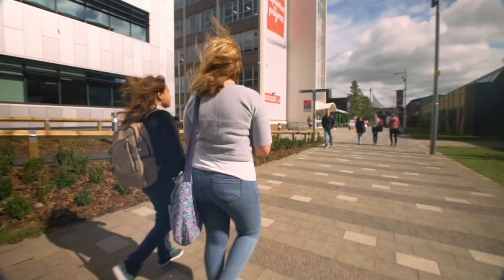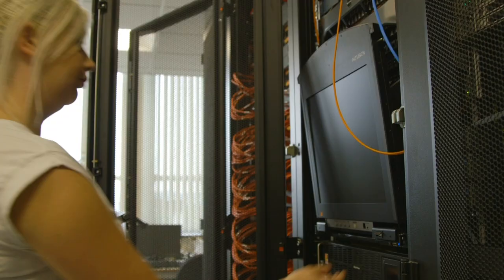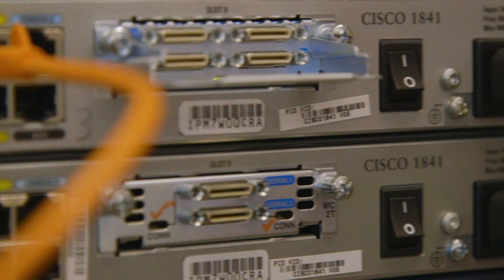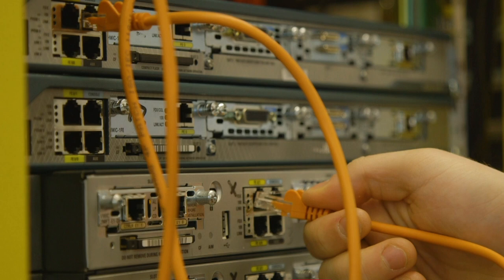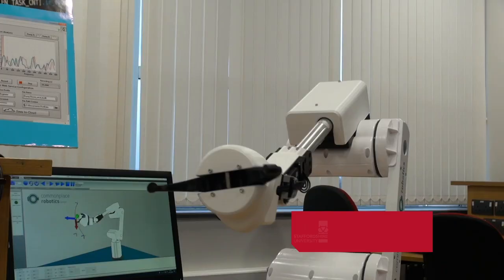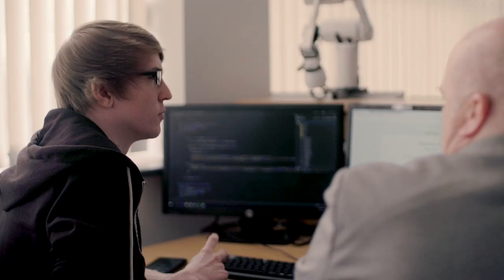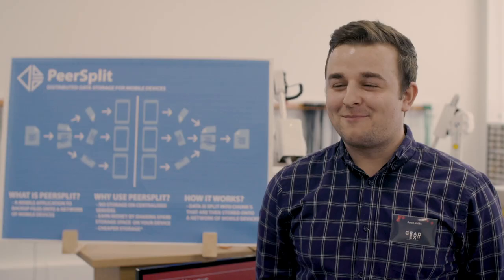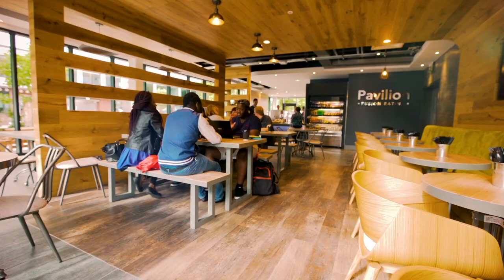Computing at Staffordshire University: Connect to your future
We've invested in our computing facilities and we're invested in your future. Find out how our Computing degrees can connect you to a career in anything from AI and robotics to cyber security. Then join us at the forefront of the digital revolution.